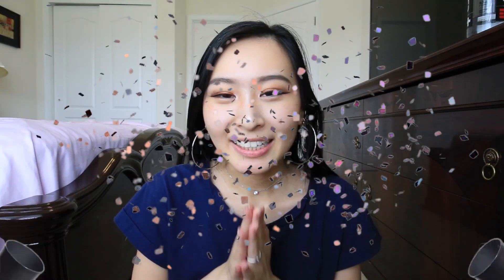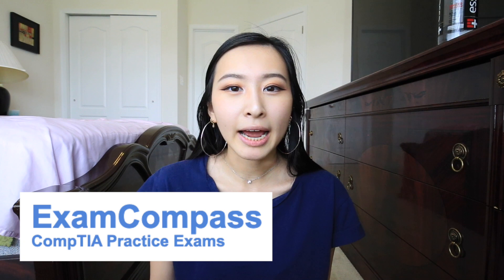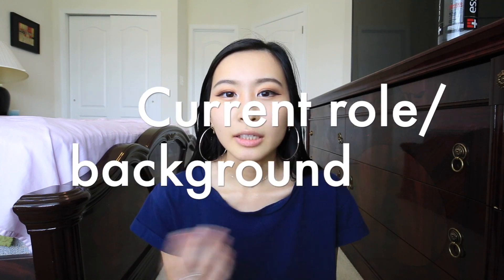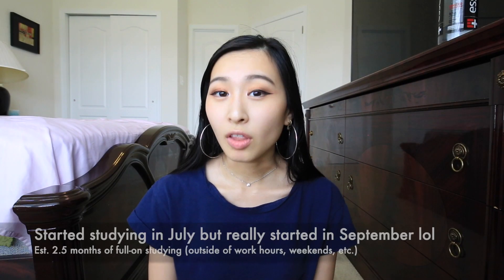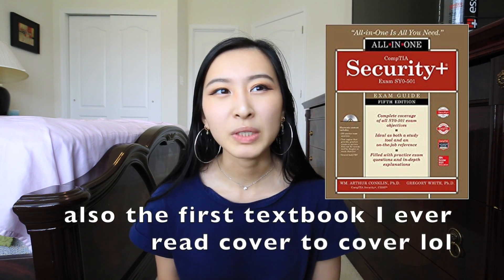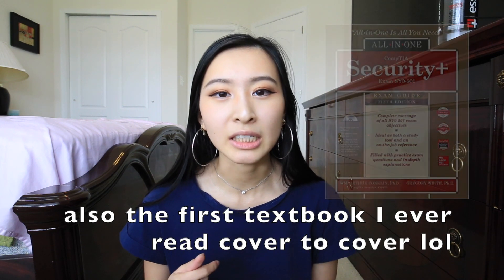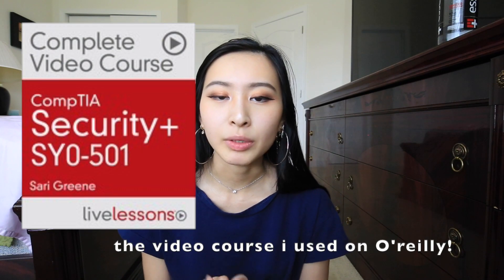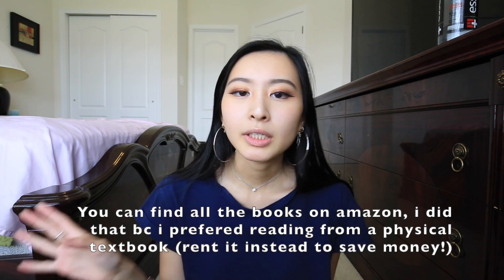How I Passed Security+ Certification | Resources I used, Timeline for studying, Exam tips to pass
Comptia Security+ All-in-One (Conklin and White)
CompTIA Security+ Certification Practice Exams

It’s official :D! I passed my Comptia Security+ certification in mid-November and wanted to share my learnings and tips on how I studied for my exam! Feel free to drop in the comments any questions you may have or your experience studying/taking the exam!

Timestamps:
Intro (0:00)
Books and study material I used (0:23)
My current job/role (0:41)
How long I studied - timeline (1:11)
What I studied - in-depth (1:25)
Exam structure/trick questions (3:15)
Exam motivation/testing anxiety lol (4:53)
How to find the time to study (6:37)
Do a final review of official exam topics (9:53)
Timeboxing studying technique (10:49)
Actually taking the exam - what to expect (13:04)